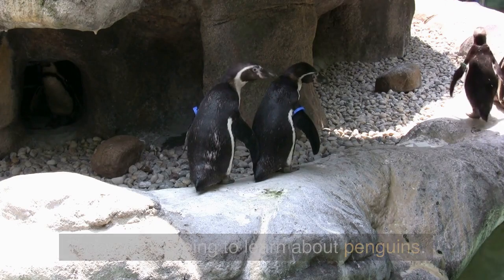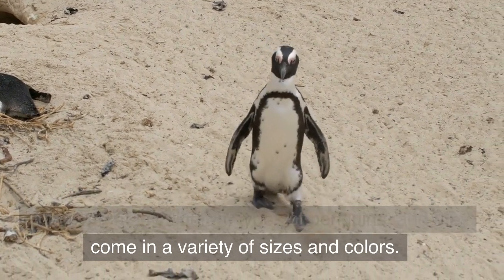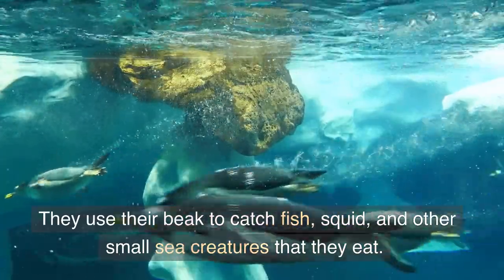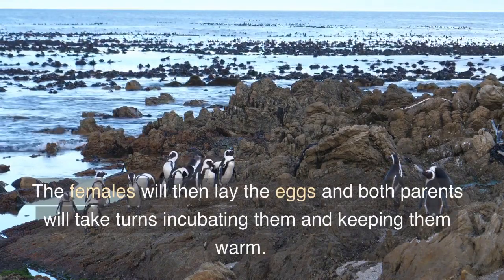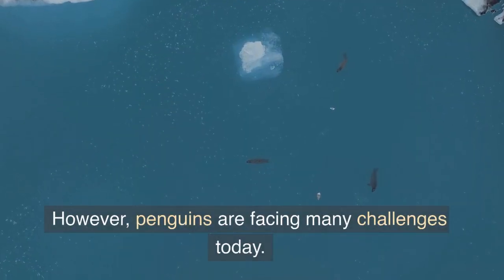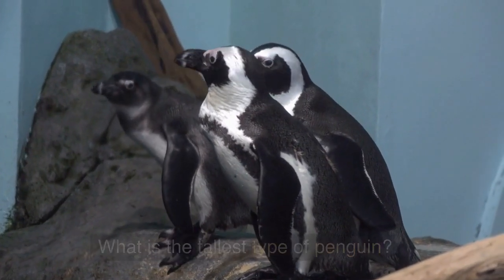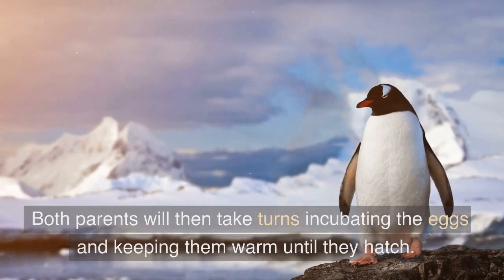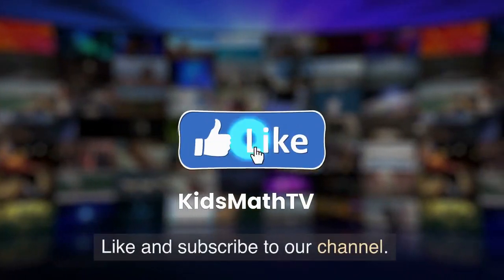All About Penguins for Kids | A Lesson On Penguins For Kids | Species, Habitats, Body Parts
This videos is: All About Penguins for Kids | A Lesson On Penguins For Kids | Species, Habitats, Body Parts.
Today we're going to learn about penguins. These adorable birds are found in many parts of the world, but they are most well-known for living in the cold, icy climates of Antarctica.

Penguins are birds, but they cannot fly like other birds. Instead, they are excellent swimmers and use their wings to swim through the water. They have a layer of fat under their skin that helps keep them warm in the cold water, and their feathers are also specially adapted to help them stay dry and warm.

There are many different types of penguins, and they come in a variety of sizes and colors. The tallest penguin is the emperor penguin, which can stand up to four feet tall. The smallest penguin is the little blue penguin, which is only about a foot tall. Some penguins have black and white feathers, while others have brown, gray, or even pink feathers.

Penguins have a few unique features that help them survive in their cold habitat. One of these features is their beak, which is short and strong. They use their beak to catch fish, squid, and other small sea creatures that they eat. Penguins also have a layer of scale-like feathers on their feet, which helps them grip the ice as they walk.

Penguins are social animals and they live in large groups called colonies. During the breeding season, penguins will return to the same breeding ground year after year. The males will arrive first and build a nest out of stones or other materials to protect their eggs from the cold. The females will then lay the eggs and both parents will take turns incubating them and keeping them warm.

Once the eggs hatch, both parents will feed the chicks by regurgitating food for them. The chicks will stay with their parents for several months until they are old enough to fend for themselves.

Penguins are an important part of the ecosystem in which they live. They help to keep the population of fish and other sea creatures in balance, and they also serve as a food source for other animals, such as seals and killer whales.

However, penguins are facing many challenges today. Climate change and overfishing are affecting their habitat and food sources, and some penguin species are in danger of extinction. It's important that we do our part to protect these amazing animals and their environment.

I hope you learned something new about penguins and that you will help to protect these incredible creatures.